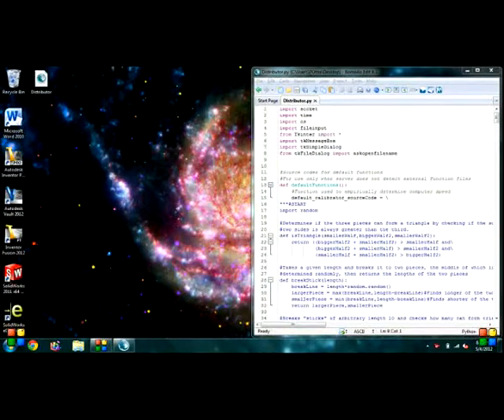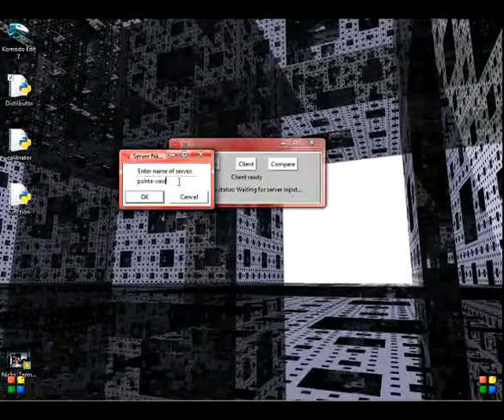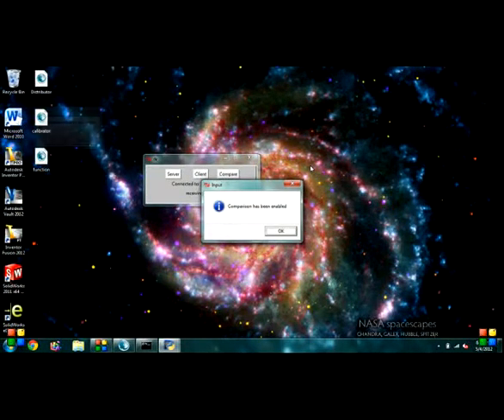Term Project: Distributed Computing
My term project for 15112 at Carnegie Mellon University.  Sorry about the poor quality.